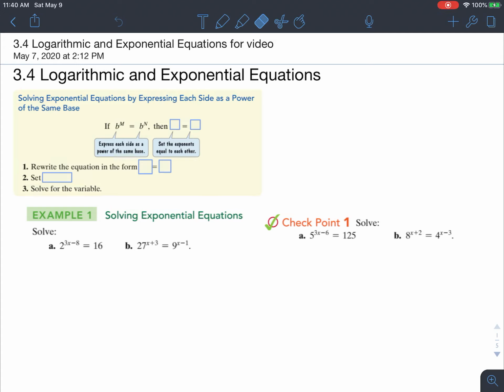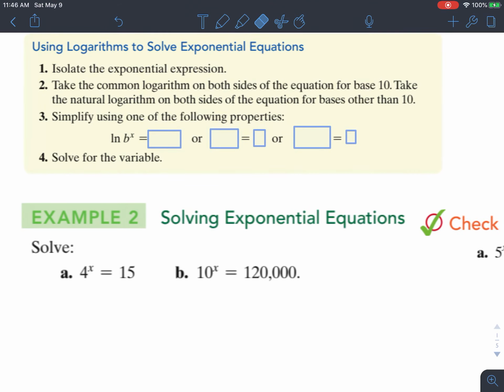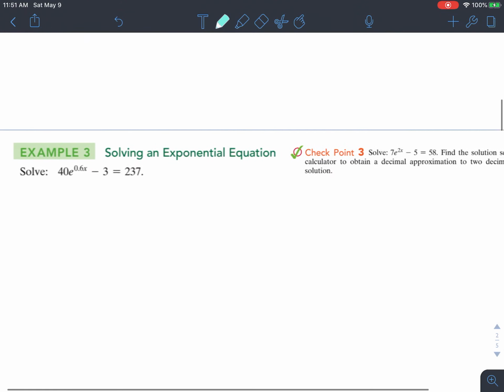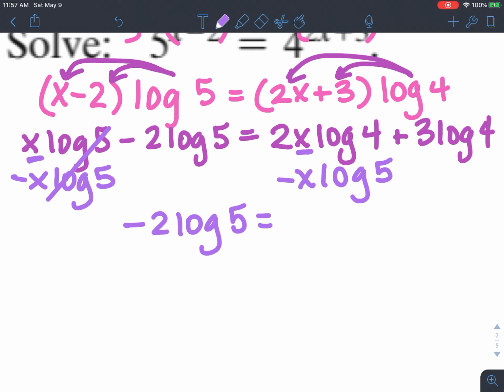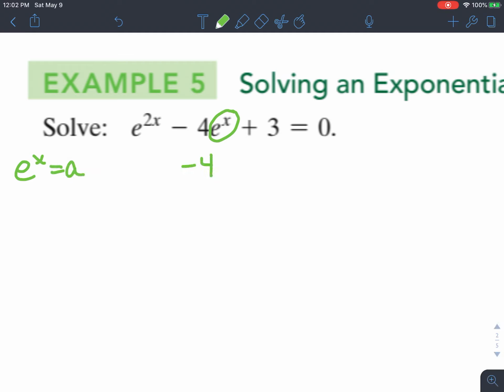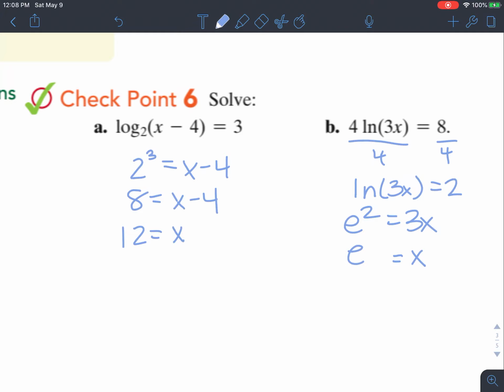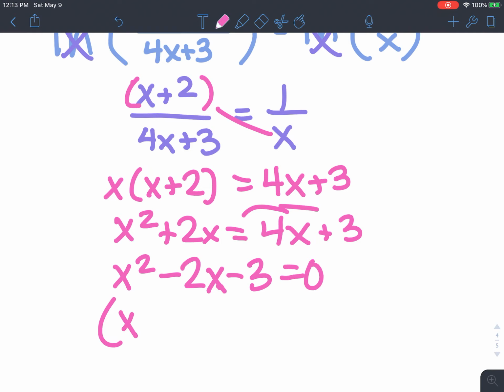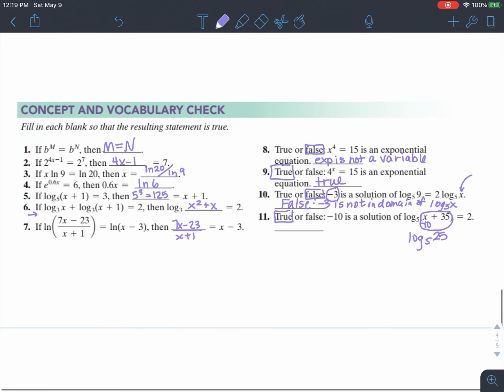3.4 Logarithmic and Exponential Equations video for 5/12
Techniques of solving exponential and logarithmic equations